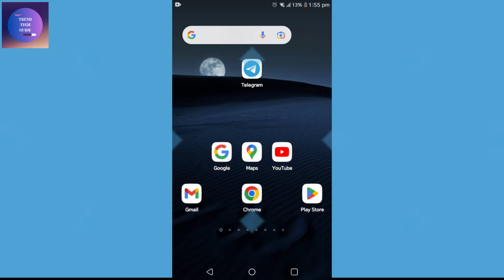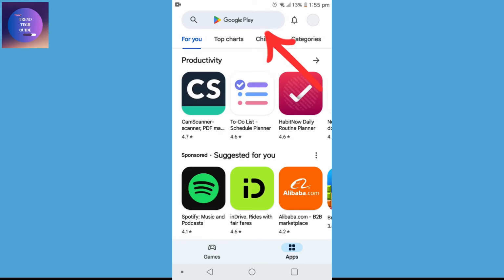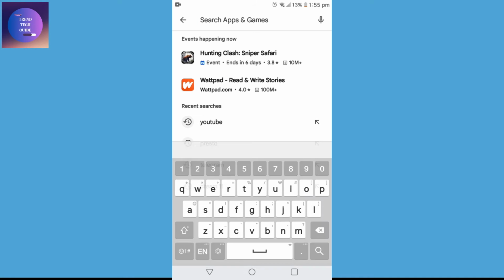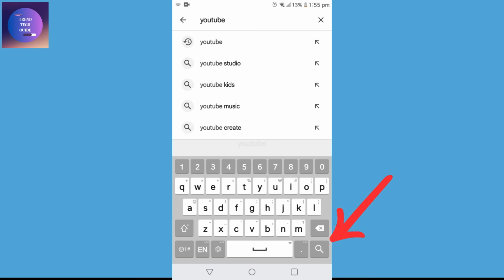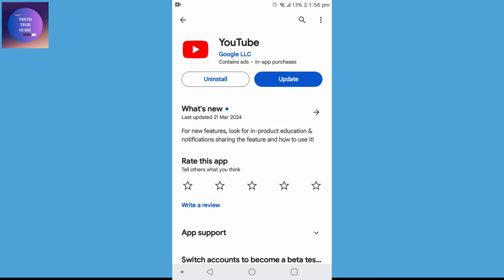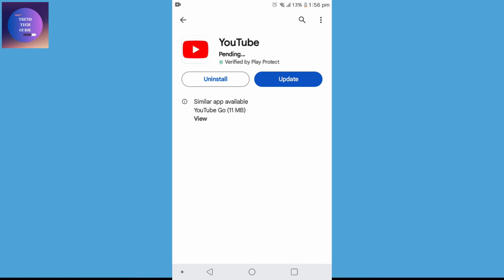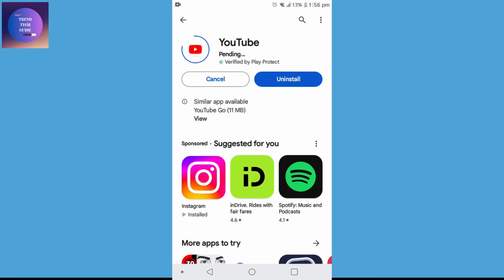How to Update and Install YouTube App on Your Phone | Easy Tutorial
Learn how to update and install the YouTube app on your phone with this easy tutorial. Stay up-to-date with the latest features and enhancements. Watch now!

👉 Explore more!